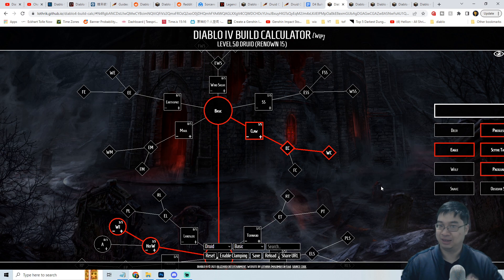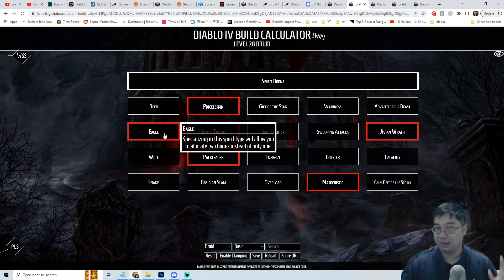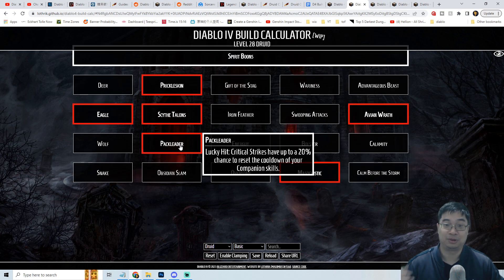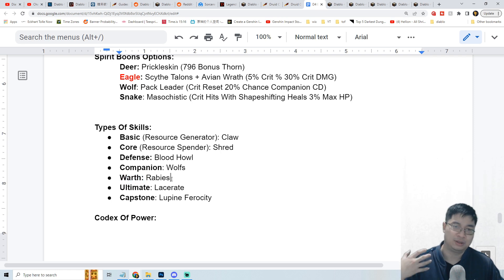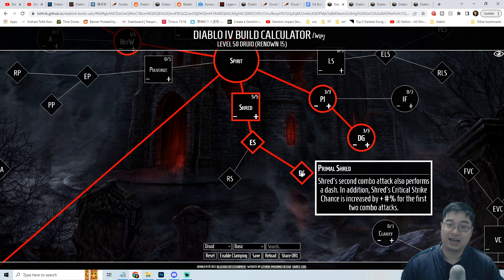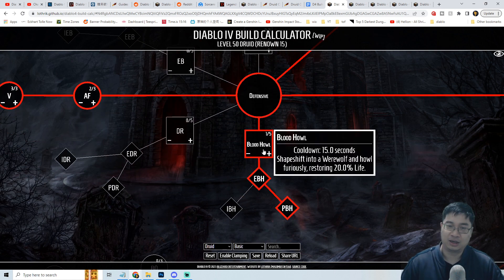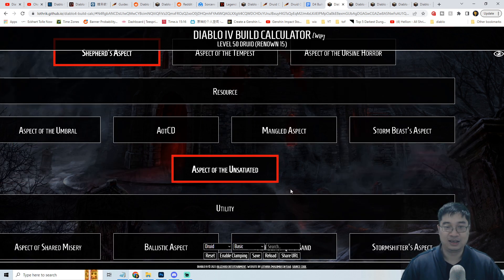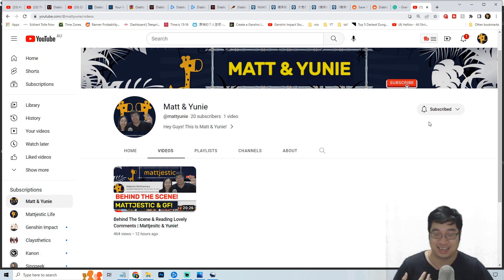Diablo 4 Druid: Highest DPS Shapeshift Werewolf Builds!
Our First Version Of The Diablo 4 Druid: Highest DPS Shapeshift Werewolf Builds. I Will Be Updated With Open Beta Access & Better Footage & Testings

Timestamp:
0:00 Intro
0:09 Guide Highlights
0:57 Druid Specialization Options
3:19 Skill Summary
4:21 Skill Tree Options
14:27 Codex Of Power
17:09 LvL 25 Beta Skill Tree
*Below Is The Full Notes For This Guide Video*

Druid Builds Guide

The Ultimate Werewolf Crit + Speed Build

Spirit Boons Options:
 Deer: Prickleskin (796 Bonus Thorn)
 Eagle: Scythe Talons + Avian Wrath (5% Crit % 30% Crit DMG)
 Wolf: Pack Leader (Crit Reset 20% Chance Companion CD)
 Snake: Masochistic (Crit Hits With Shapeshifting Heals 3% Max HP)

Types Of Skills:
Basic (Resource Generator): Claw
Core (Resource Spender): Shred
Defense: Blood Howl
Companion: Wolfs
Warth: Rabies
Ultimate: Lacerate
Capstone: Lupine Ferocity

Codex Of Power:
Defense: Aspect Of Might, Aspect Of Disobedience, Skinwalker Aspect (Situational), Stalking Aspects, Vigorous Aspect
Offense: Edgemasters Aspect, Aspect Of The Expectant, Nighthowler Aspect, Aspect Of Retaliation, Shepherd’s Aspect
Resource: Aspect Of Unsatiated
Utility:
Mobility: Wind Striker Aspect